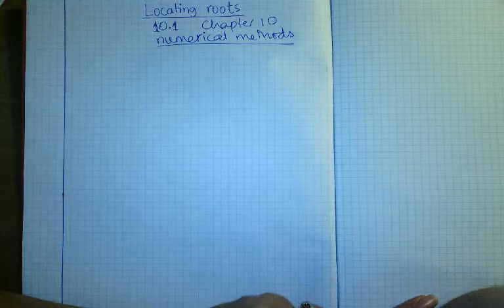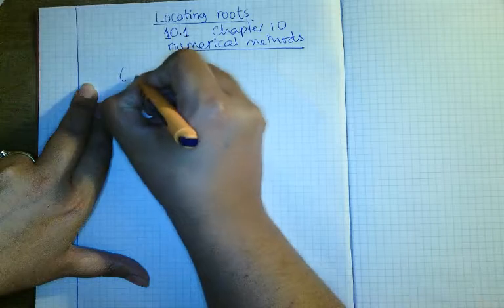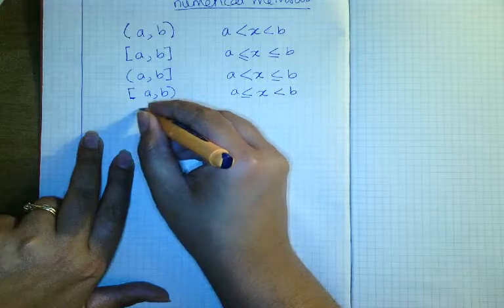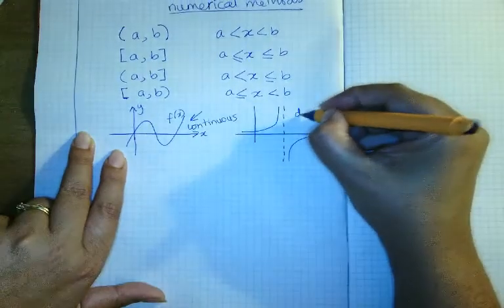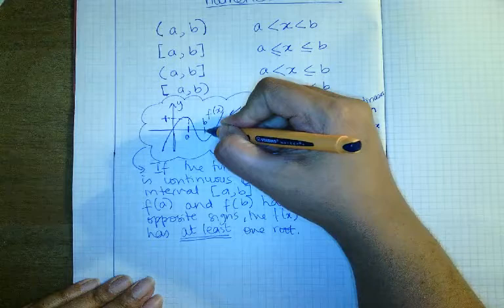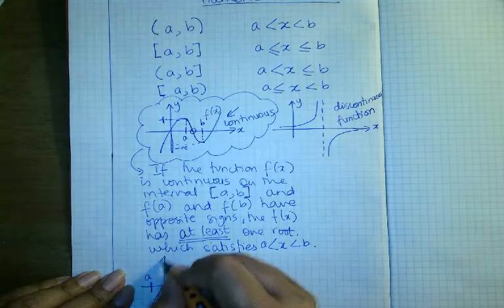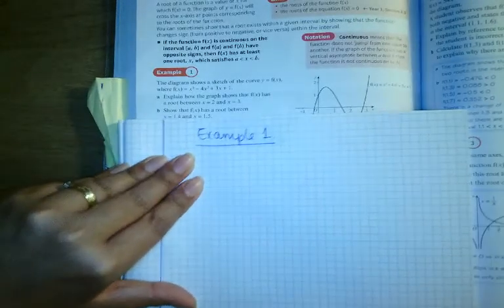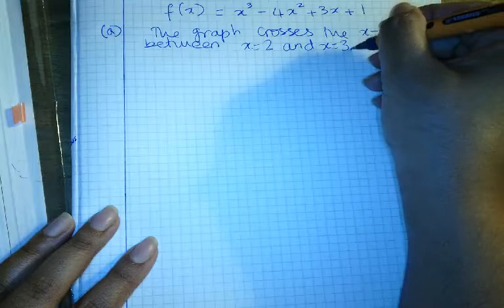10.1 GCE Pure year 2 intro numerical methods and example 1 Edexcel